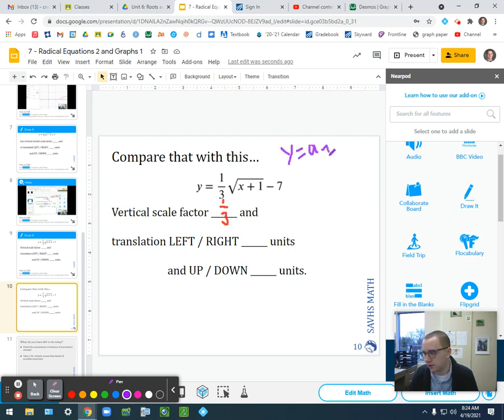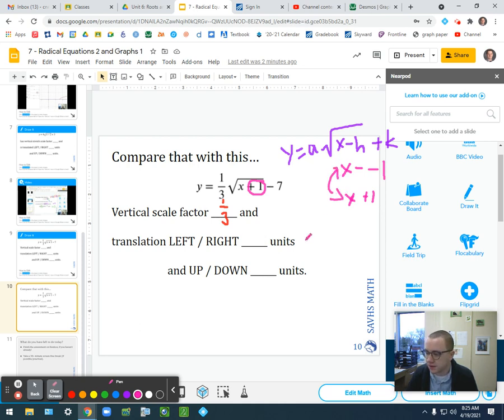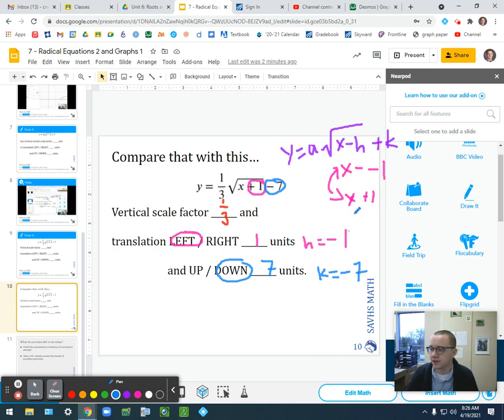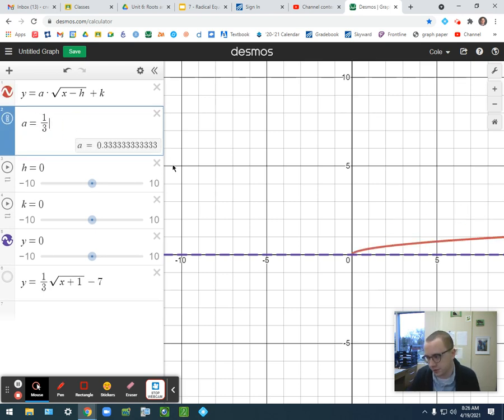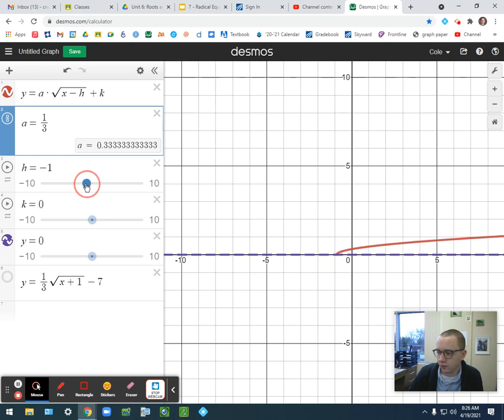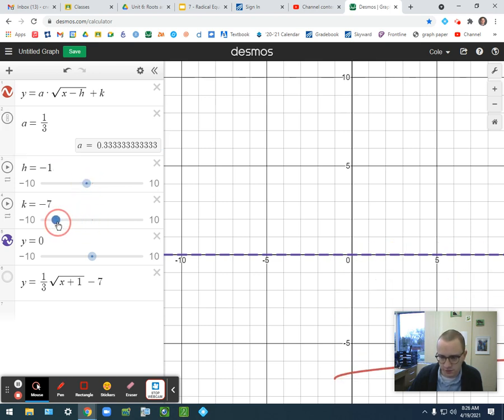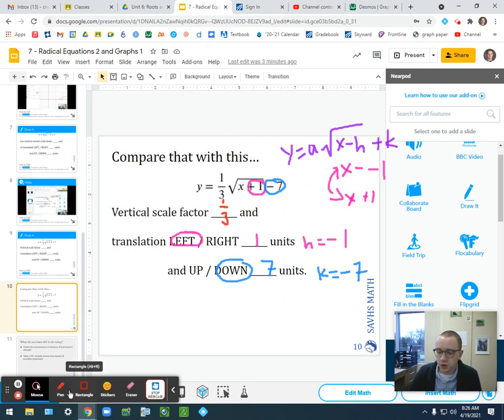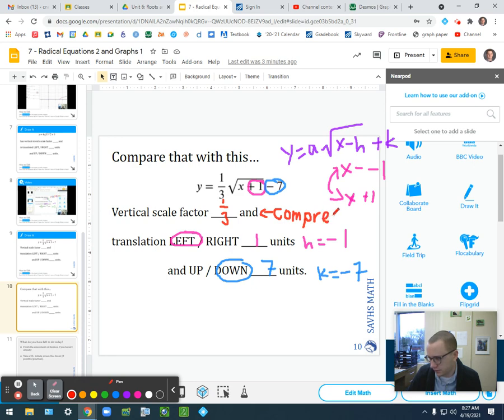7 - FA2 Radical Graphs Example 2